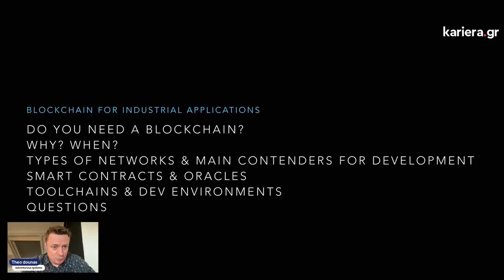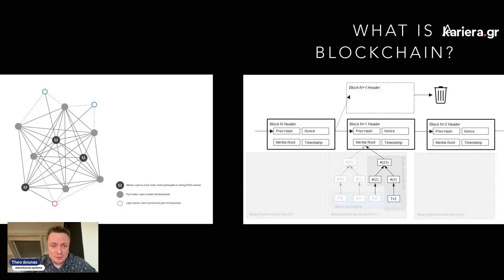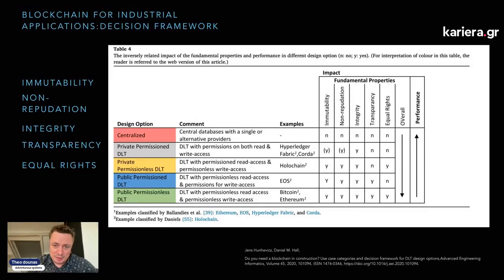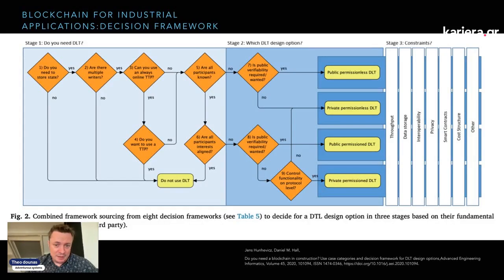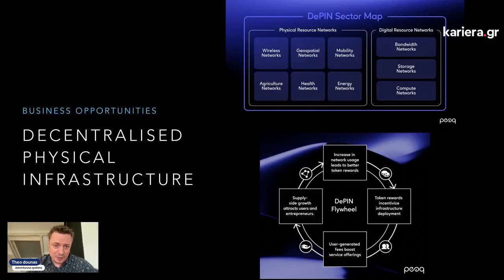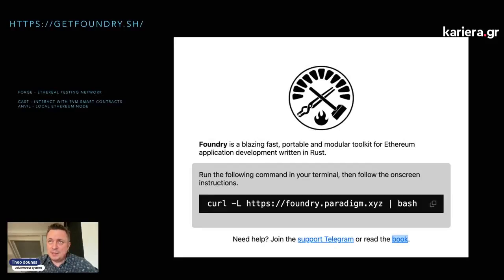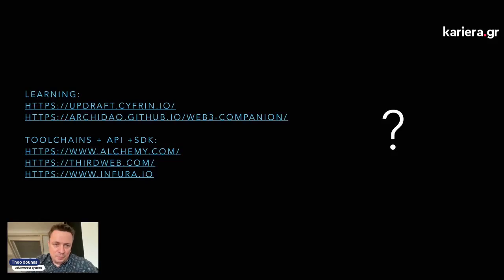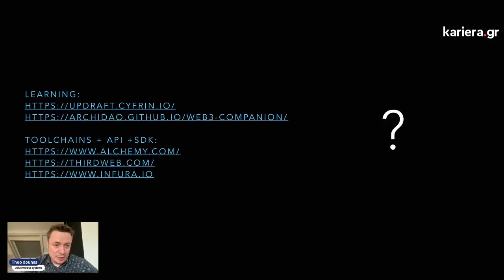Blockchain for Industrial Applications - Theodore Dounas | codeweek April 2024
💡 Webinar: Blockchain for Industrial Applications
Speaker: Theodore Dounas

The presentation will discuss blockchain for industrial applications, from a senior strategic perspective. It will touch upon issues such as Why and When to apply blockchain technologies (and when not to) -delving into issues such as security, trust, supply chains, decision making-, the types of blockchain networks (public, private, consortium, hybrid), the main contenders in each type, (Ethereum, Hyperledger), and then developing smart contracts, plus the issue of oracles and their trustworthiness. The talk then will present the main development environments and toolchains in the ethereal ecosystem, and a practical plan of what one needs to learn to engage as a developer of smart contracts for industrial applications with the ethereal ecosystem.